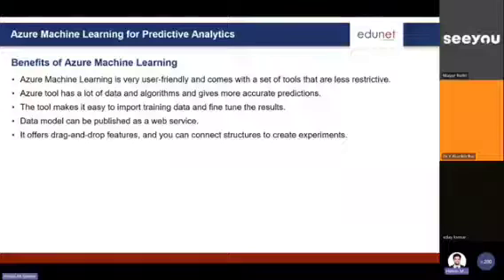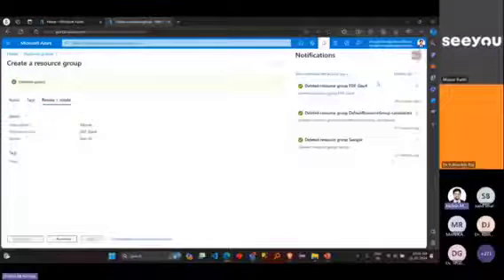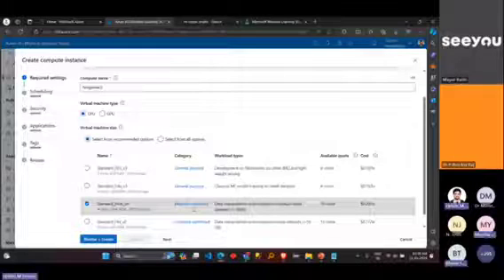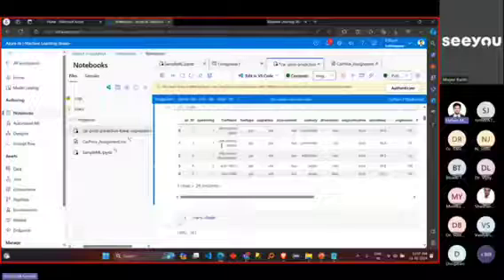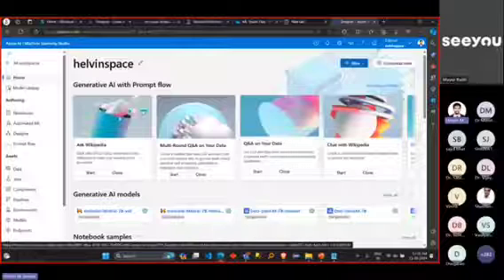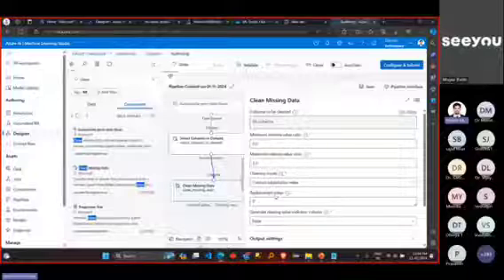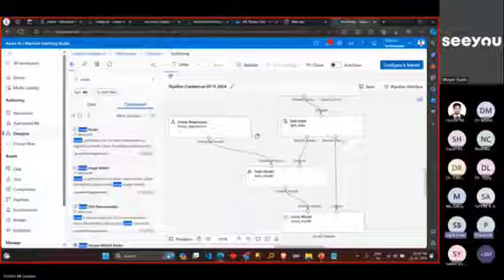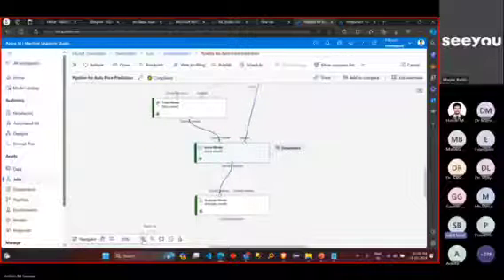Building Advanced data Analytics Applications Using Cloud Session 4.